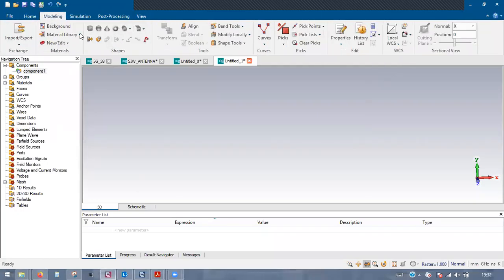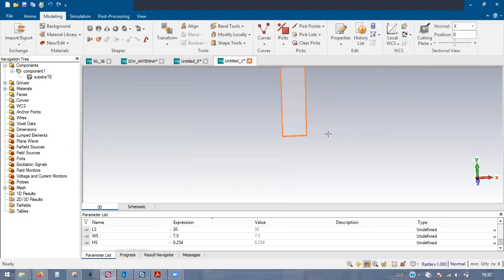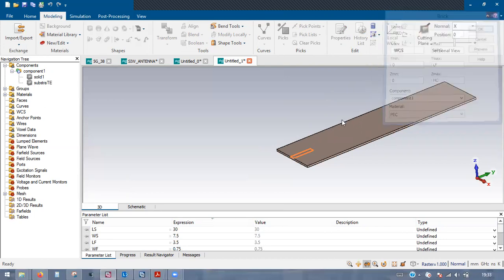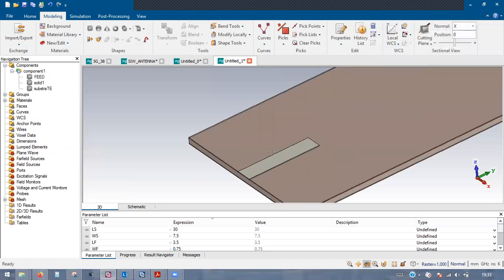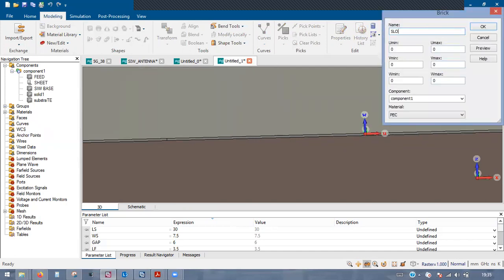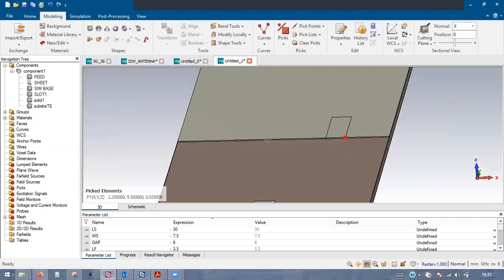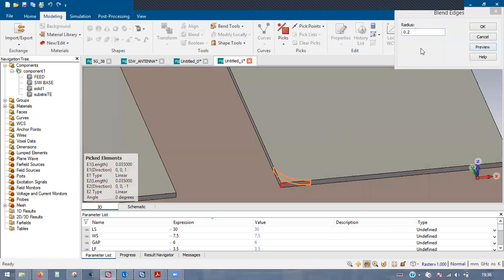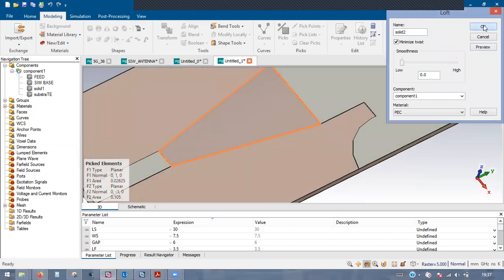SIW antenna design using CST software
Design of SIW antenna with slot section technique.
Provides dual band response at 28 and 38 GHz. (5G antenna)